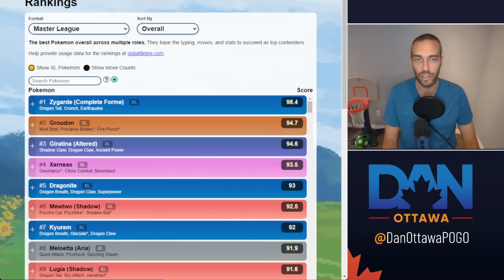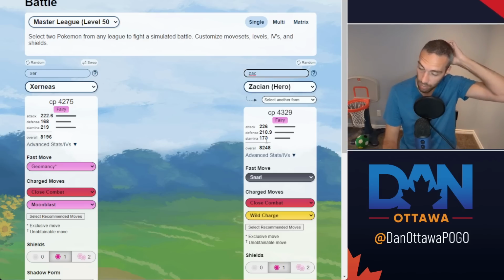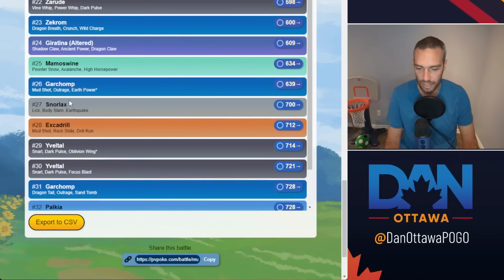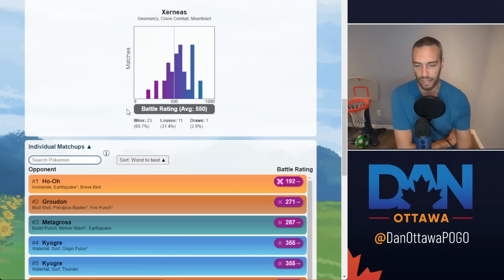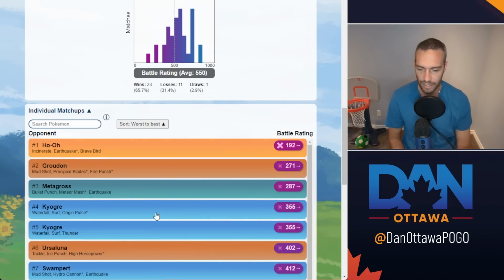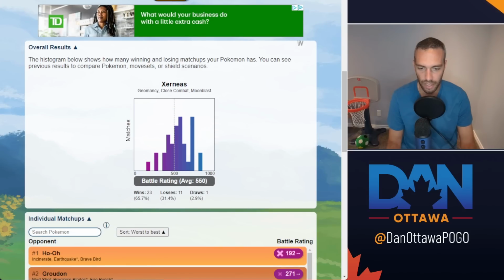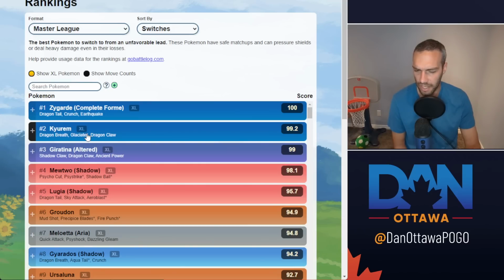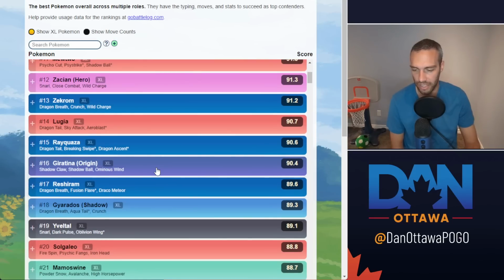GEOMANCY XERNEAS changes the MASTER LEAGUE META | Xerneas Teams and Counters | Pokemon GO Battle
Only 3 weeks left in this GO Battle League season

Pokemon Go announced their new season GO Battle League: HIdden Gems.  With this we saw a ton of move updates including buffs to walrein, dunsparce, alolan sandslash, clefable, emolga, and others with a nerf to trevenant.

This week is great league, ultra league, and master league.

In this video we look at how new Gemoancy Xerneas becomes the best fairy pokemon in the Master League and team ideas/counters for this pokemon

0:00 - Intro and Master League Meta Shift
0:55 - Zacian vs. Xerneas
2:00 - Xerneas Matchup Analysis
5:15 - Team Ideas